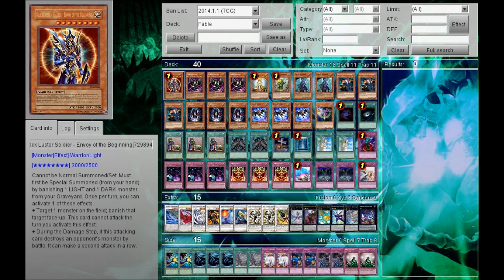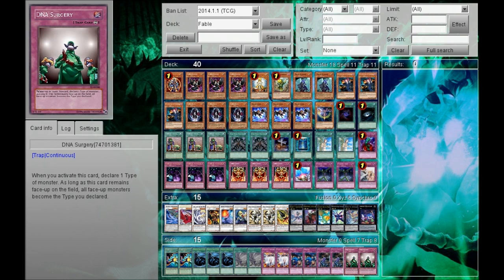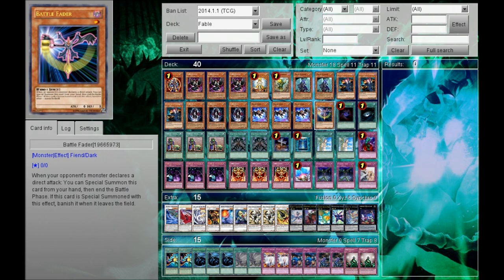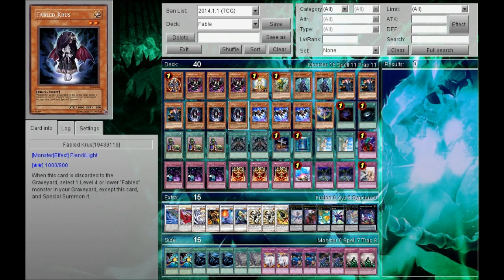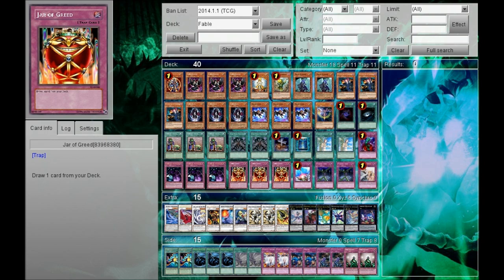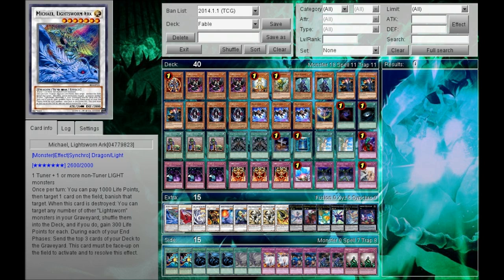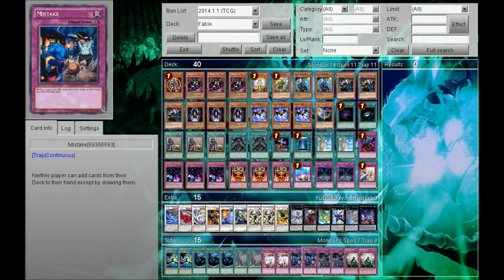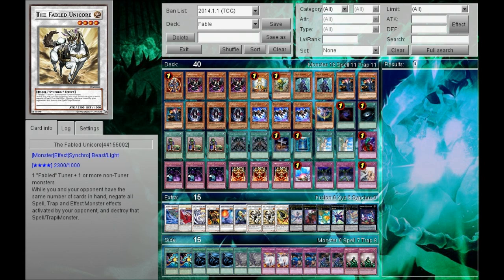Deck Profile: Fabled Unicore Control (January 2014)